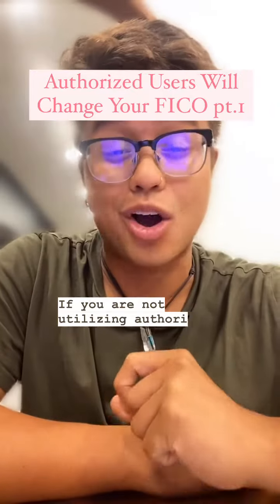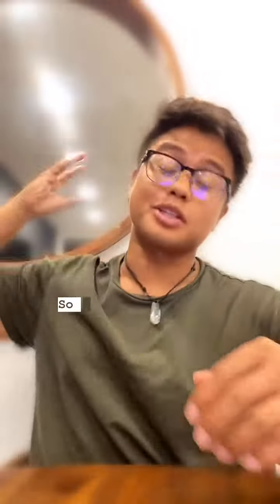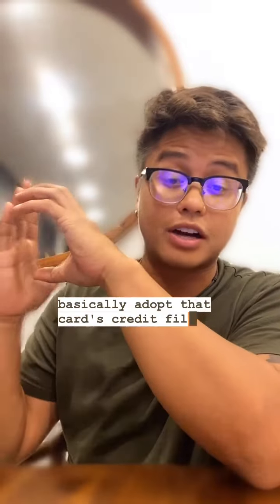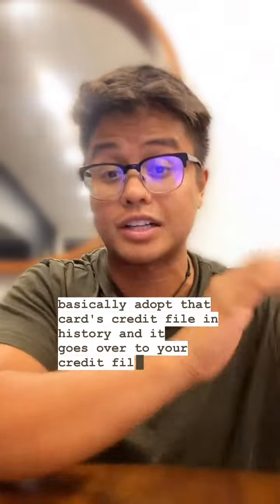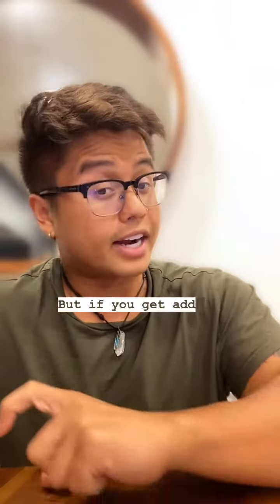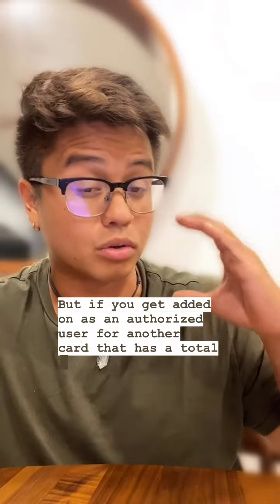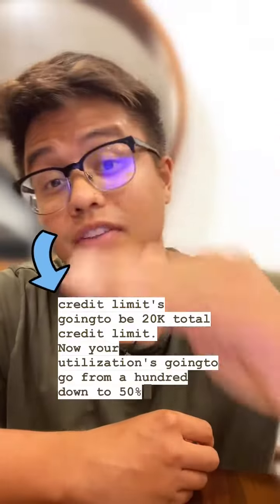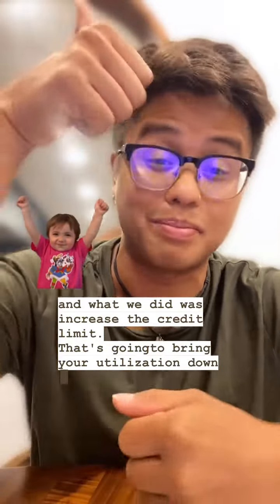Take advantage of authorized users! 👌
Don’t sleep on utilizing authorized user accounts! If you suffer from high utilization syndrome, that makes up 30% of your FICO score. This can stop you from applying for more credit or loans, pay extra in interest rates and damage your FICO. Biggest life hack is taking advantage of AUs. You adopt that AU card’s credit limit. The goal is to increase your overall credit limit and that will decrease your utilization and therefore increase your credit limit. Typically you don’t want to be more than 30% MAXIMUM.
DM me questions on credit and I’ll be happy to answer!